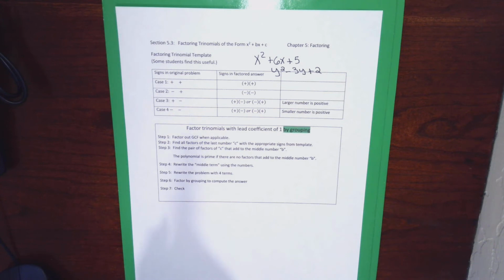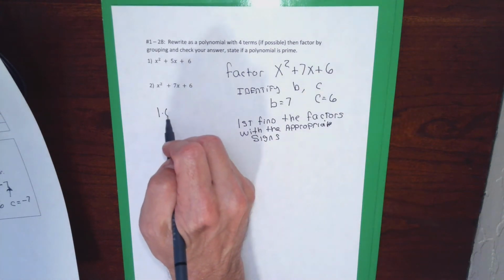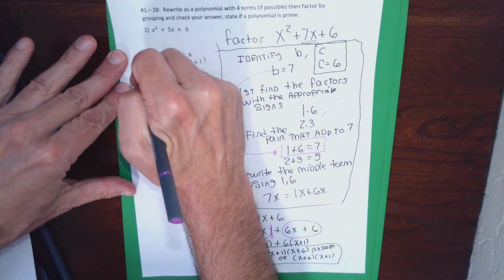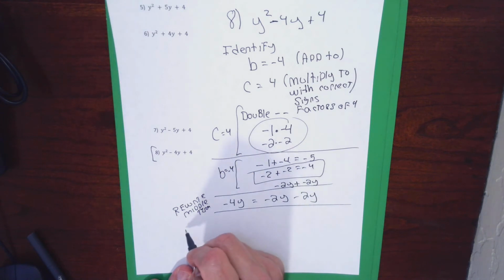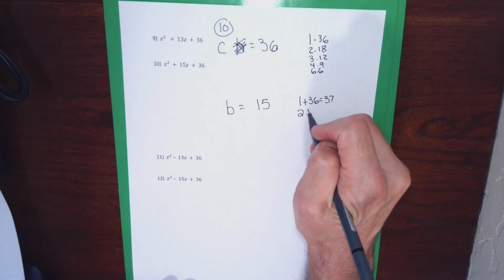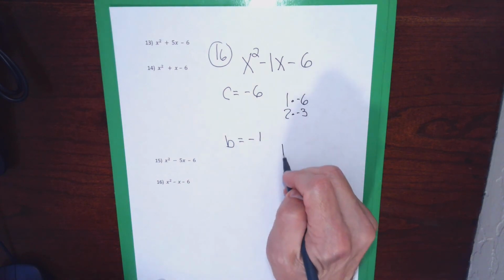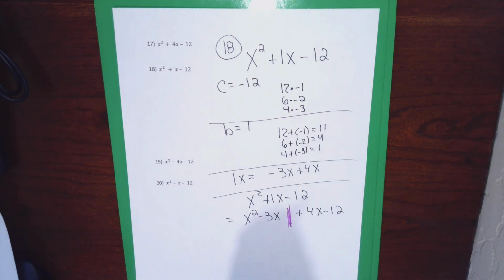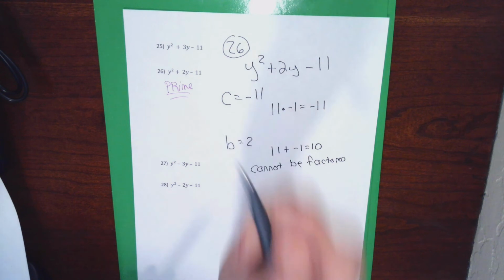Section 5.3 part 1 of 3